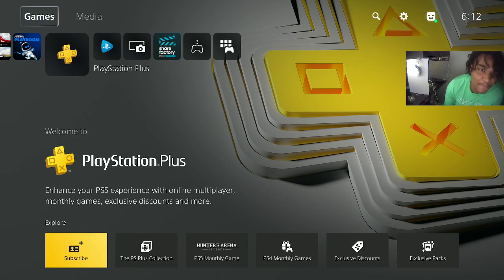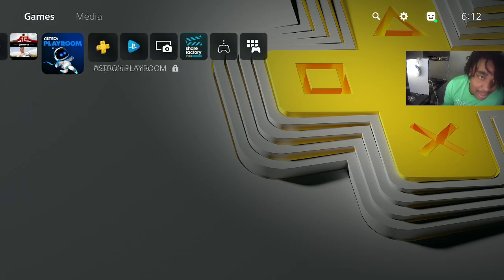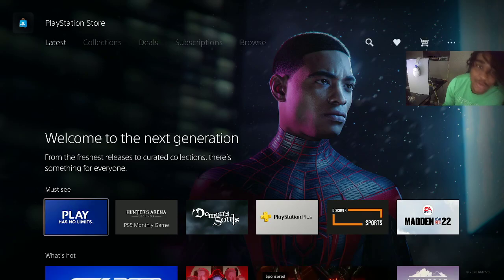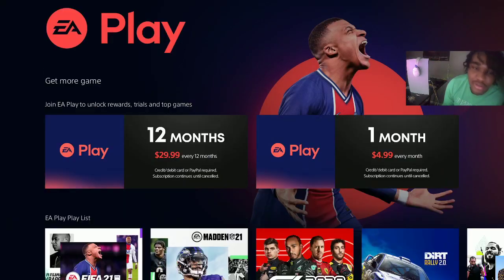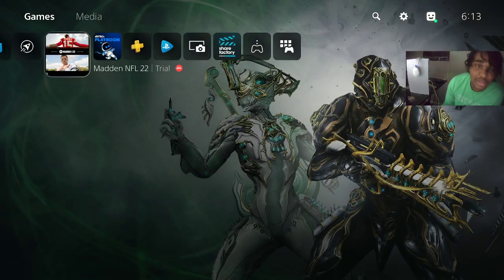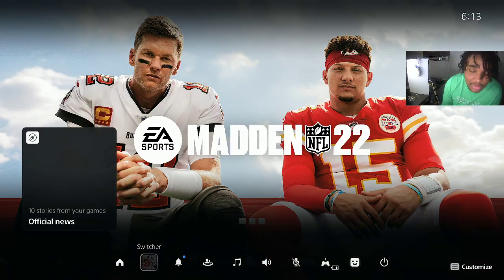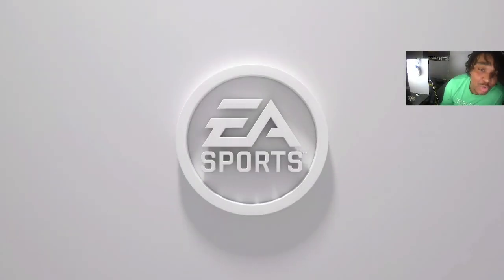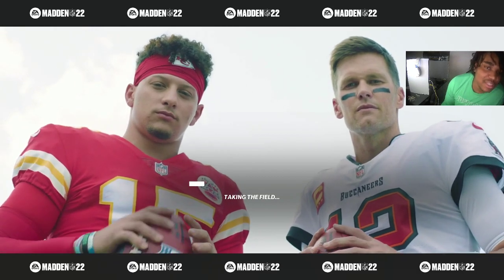MADDEN 22 HOW TO EA ACCESS GLITCH FOR PS5!